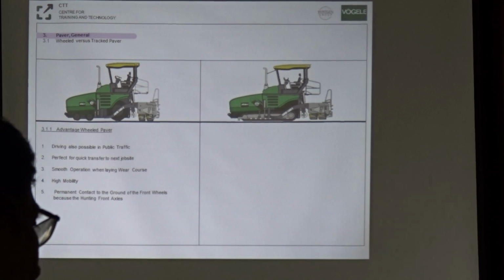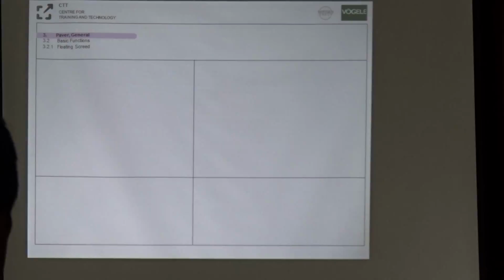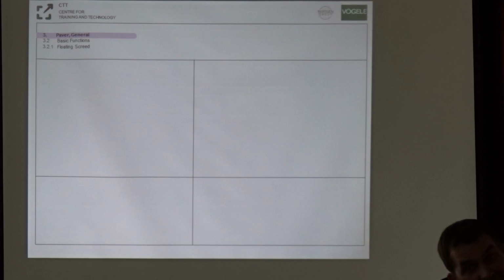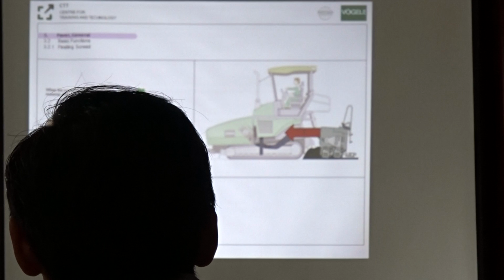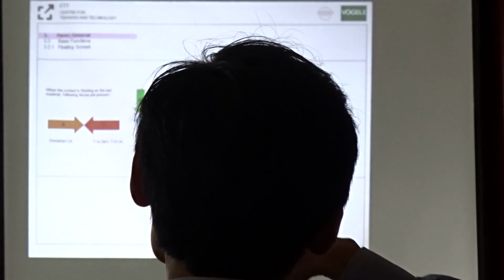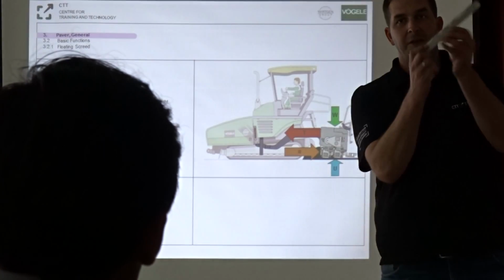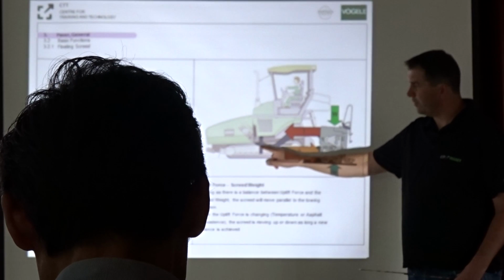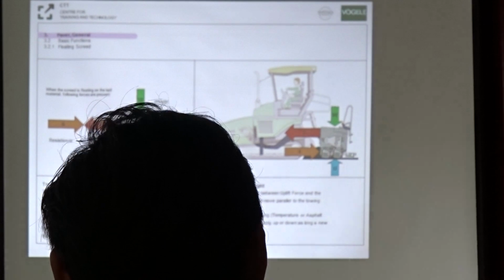[Vitrac.vn] Đào Tạo Máy Trải Nhựa Vogele-Wirtgen - Phần 02